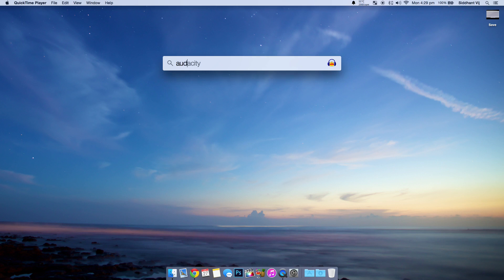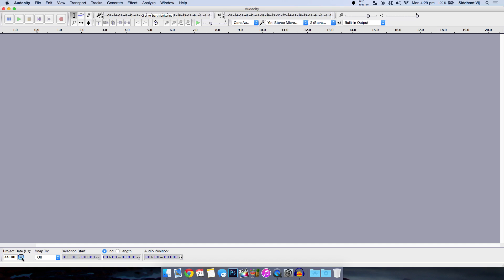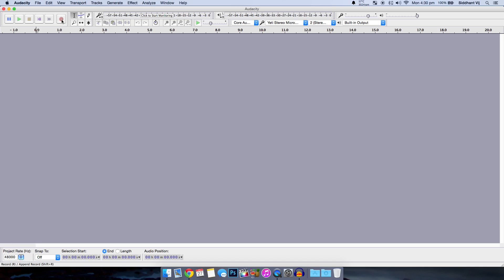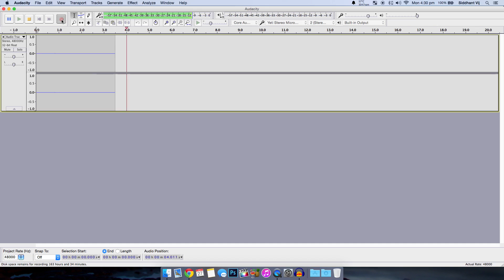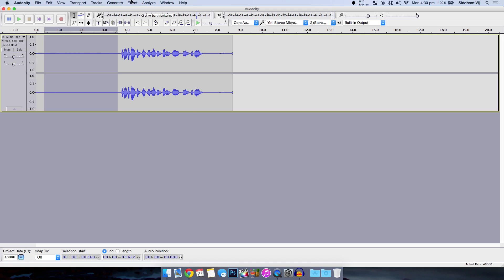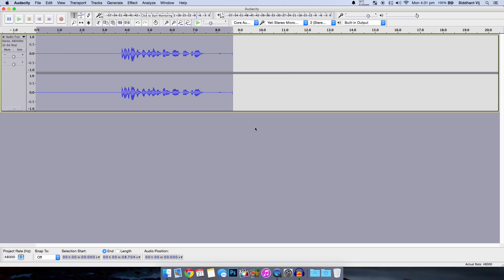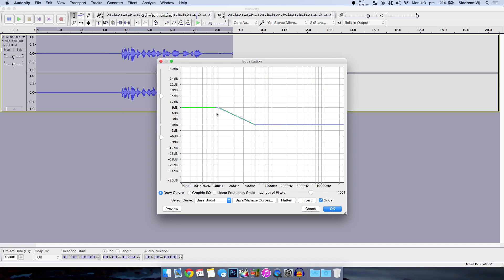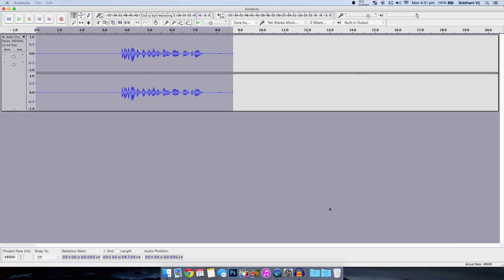How To Remove Background Noise & Improve Audio Quality Using Audacity!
Remove Background Noises & Improve Audio Using Audacity!
In this video i show you how to can achieve crisp and clean audio using audacity (Free software for mac & windows) by removing background noise and equalising your audio.

♛ Partner With Fullscreen! and make money doing what you love - Youtube!

PS: You also get tons of benefits such as sponsorships, your own Merch and get to be part of an amazing community!

-- Sam ♛